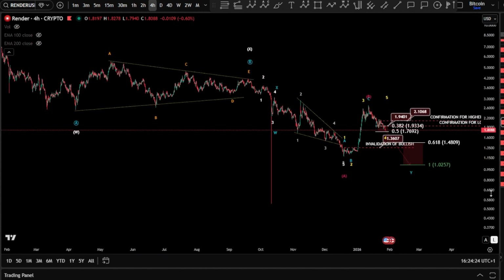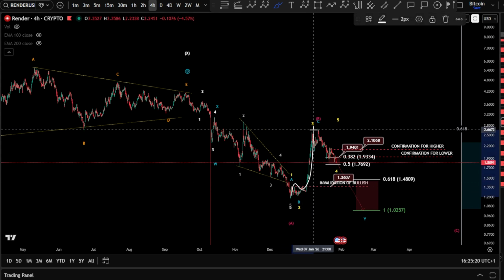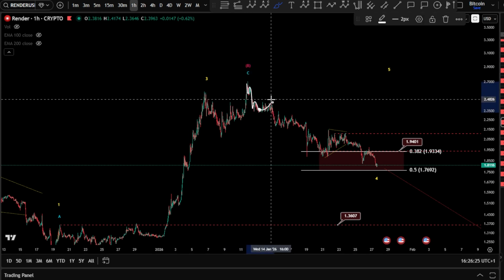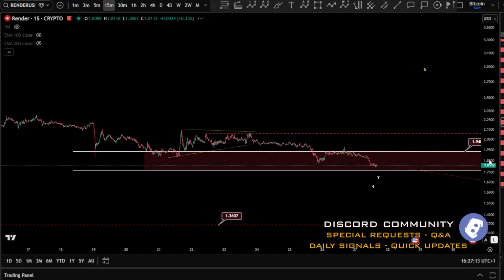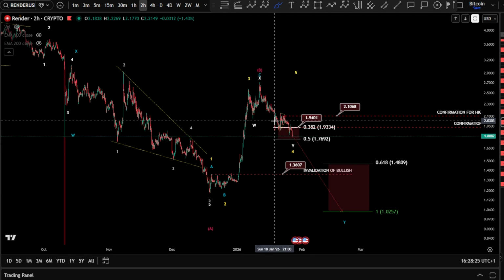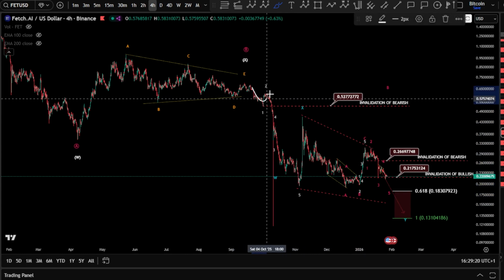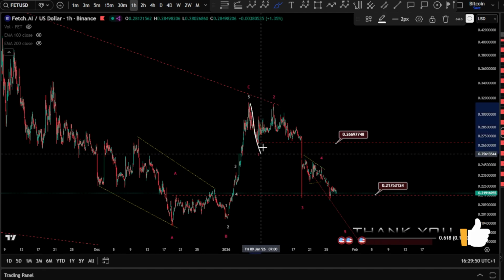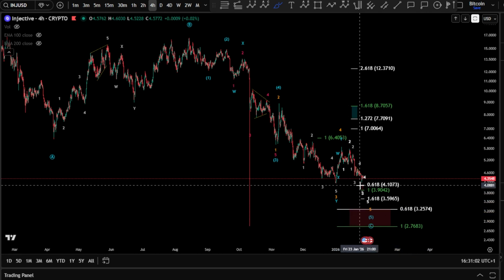RENDER, FETCH.AI (FET) & INJECTIVE (INJ) | PRICE PREDICTION ANALYSIS: IS THE BOTTOM NEAR ?!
00:00 RENDER
4:30 FET
6:20 INJ